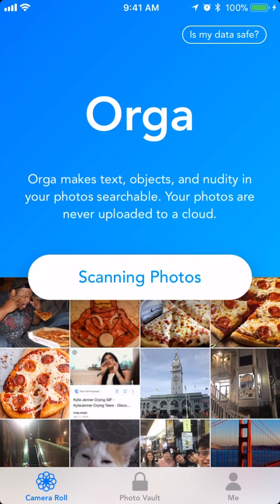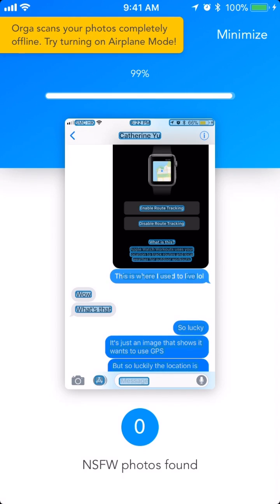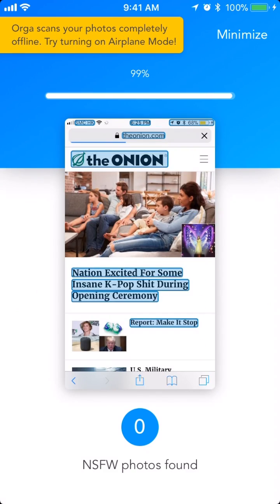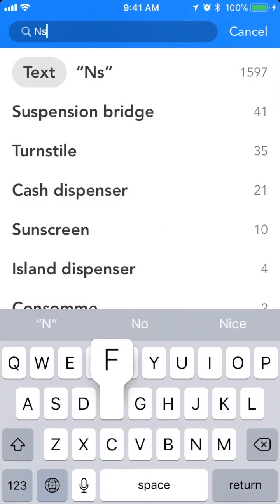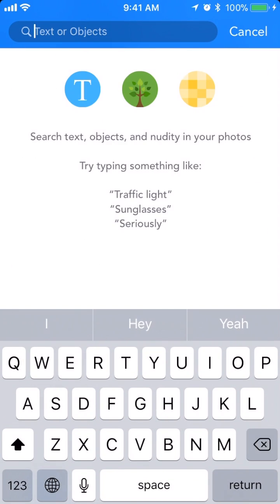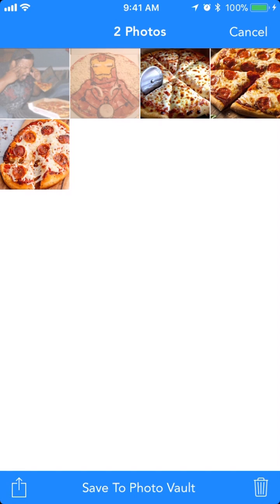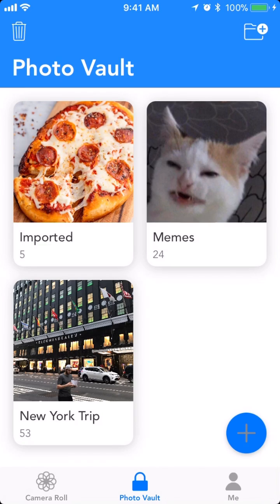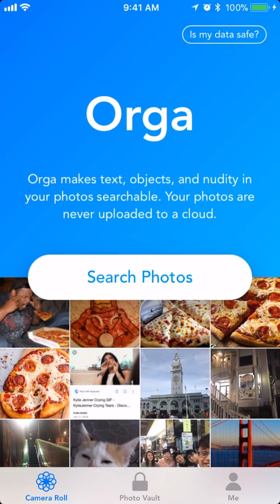Orga 2 - OCR Photo Vault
Search text, objects, and nudes in your photos and screenshots easily with Orga 2.0 😜